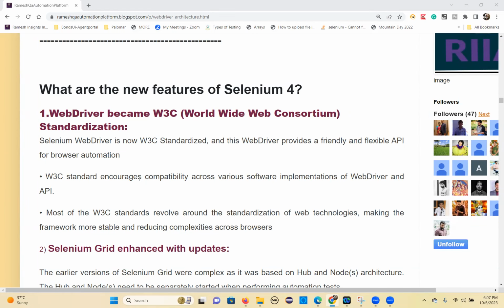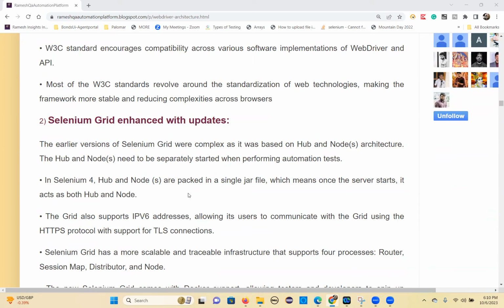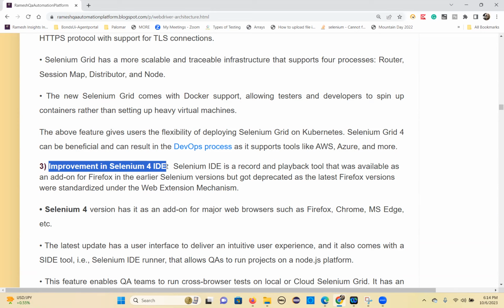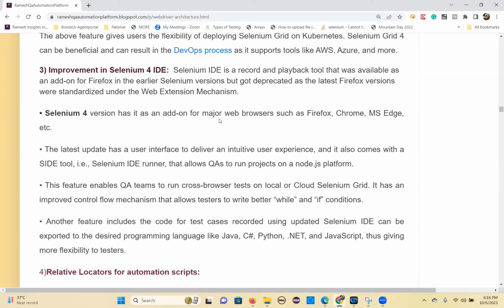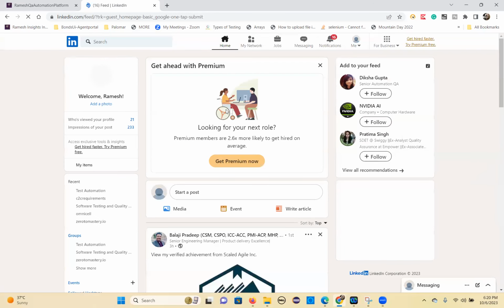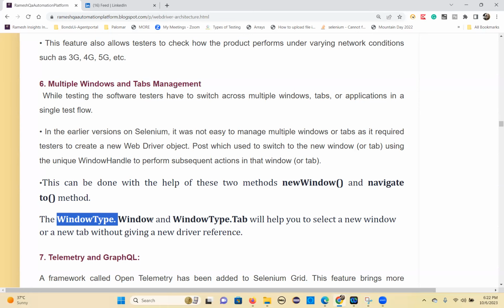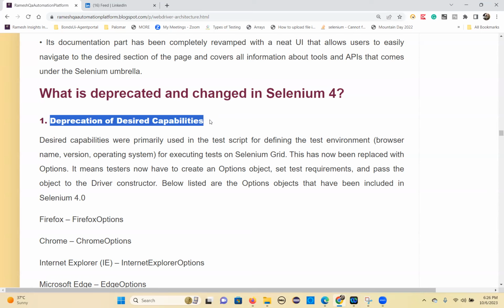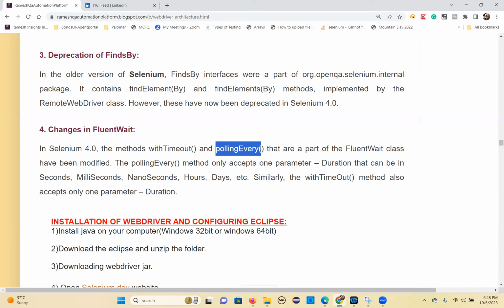Selenium WebDriver Version4 changes theory Covered OCT 06 2023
Selenium WebDriver Version4 changes theory Covered